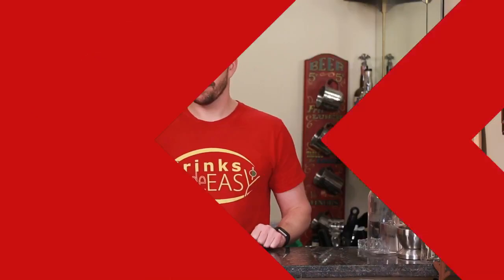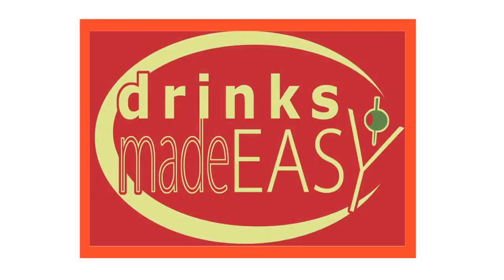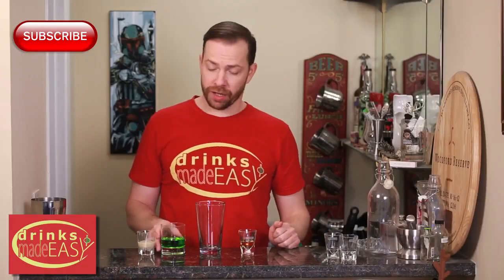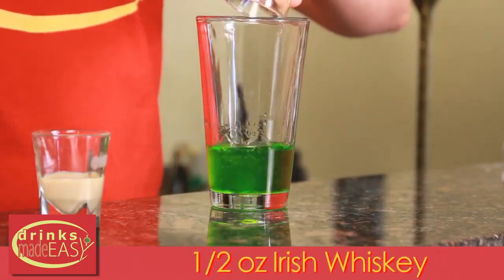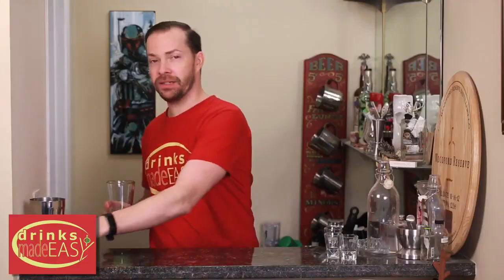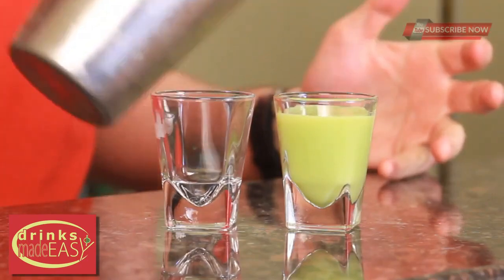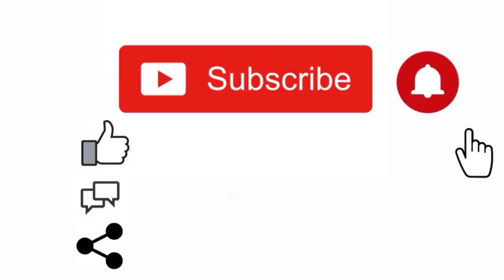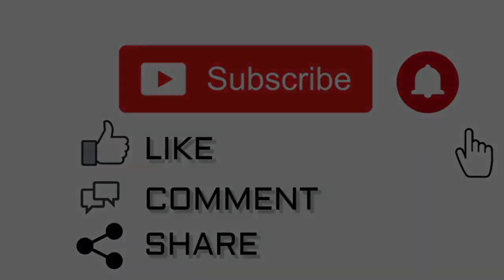How To Make A St Patrick's Day Shamrocked Shot MiBaHealthAndNutrition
How to make a shamrocked or shamrock shot by Drinks Made Easy. We're back with another video on how to make cocktails at home. This week we bring you the shamrocked shot for St. Patricks' Day. This Irish Whiskey, Midori, and Baileys shot is the perfect starter for your St,.Patrick's day debauchery.

All you need to do is shake 2 oz Midori, 1/2 oz Bailey's , and 1/2 oz Jameson. Strain into two shot glasses and you're good to go! Happy St. Patrick's day and BE SAFE!

A Complete Natural Pharmacy in Your Backyard 🌿🌿🌿
I think everyone should have a medicinal garden in their backyard.

Scientists Discover A Hidden Root Cause Of
Stubborn Belly Fat, And It Will Surprise You… 🌿🌿🌿